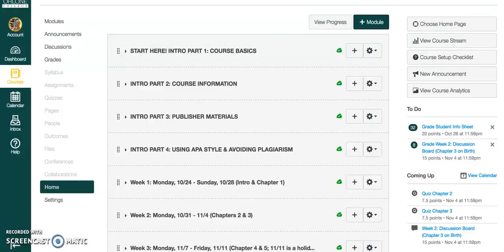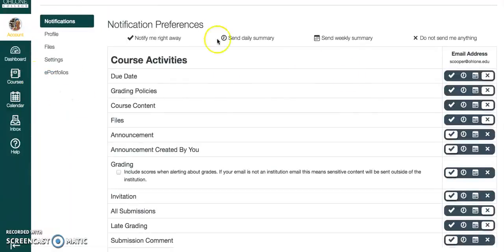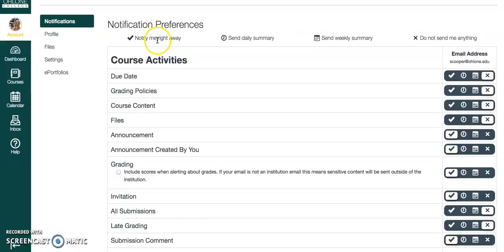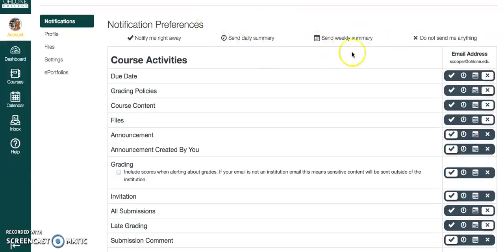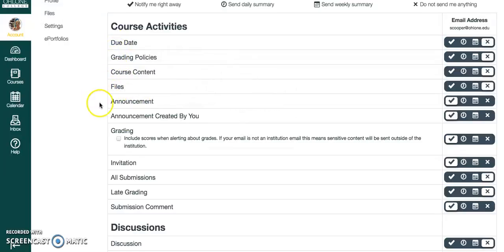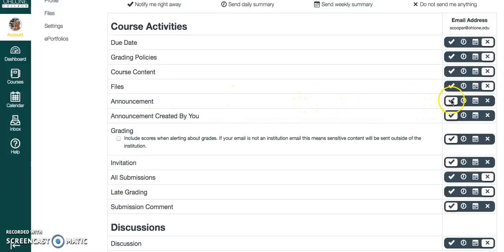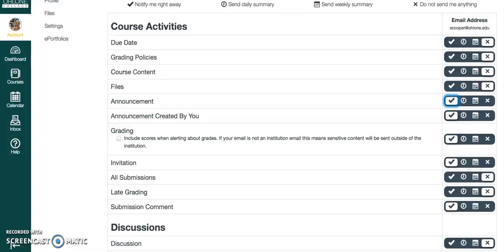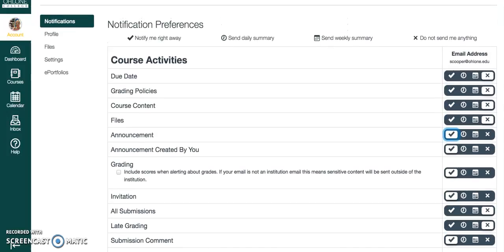How to Change Notifications in Canvas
How to change your notification settings in Canvas so you can get my announcements (VERY important).  If you also scroll down to conversations, you can adjust those to get my emails to your normal email as well as in Canvas (yes!).